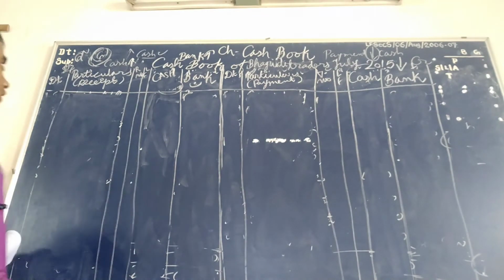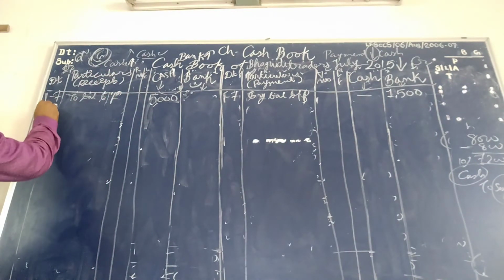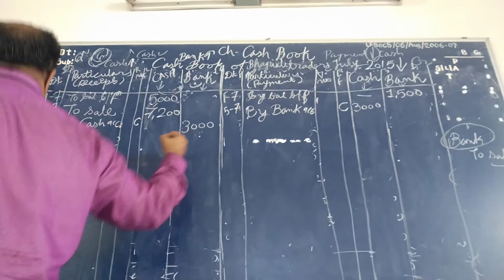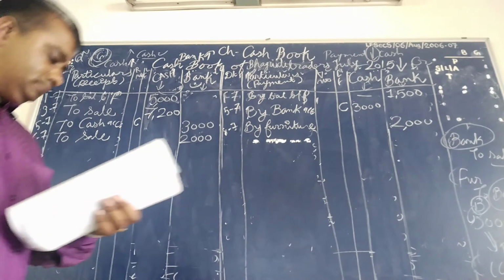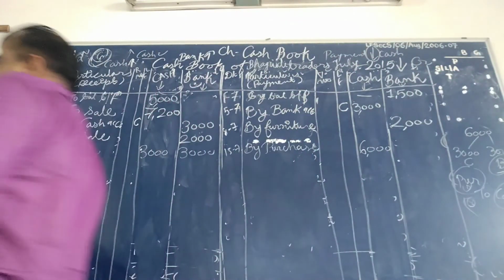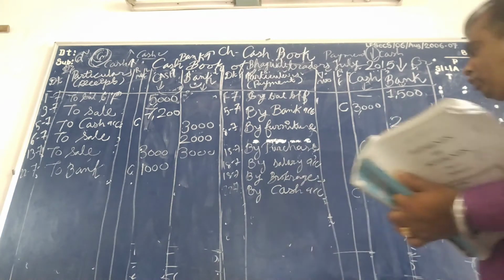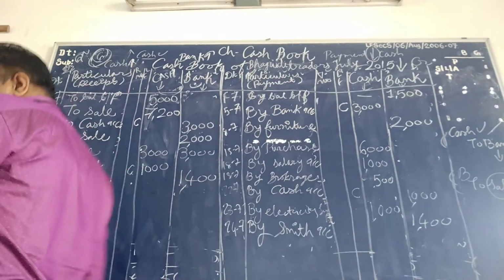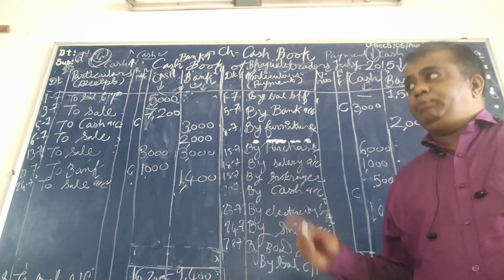cash book class 11 Q 6 cash book of bhagwati traders